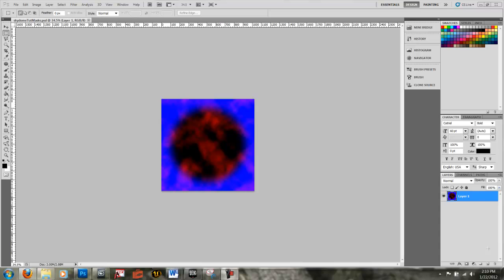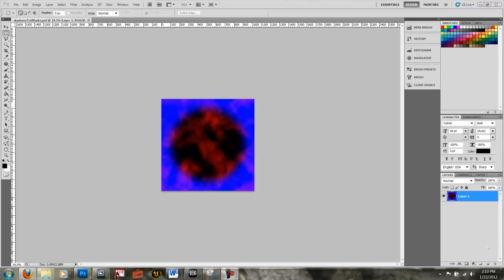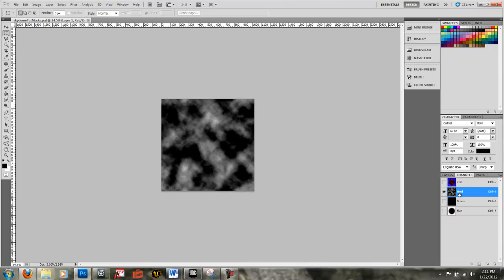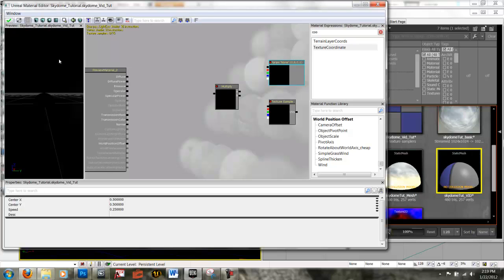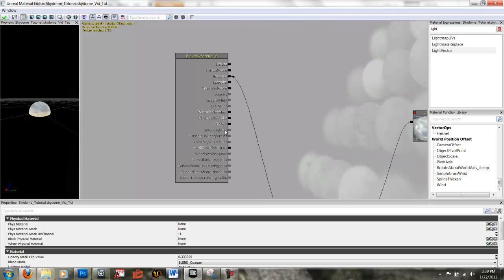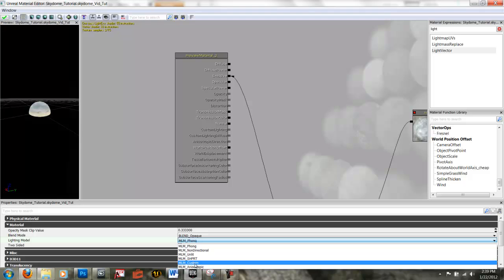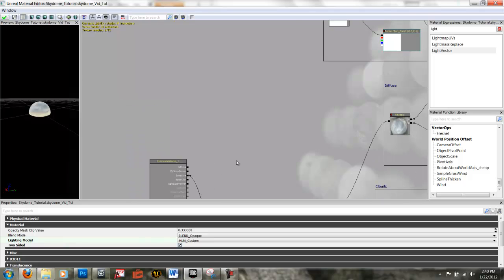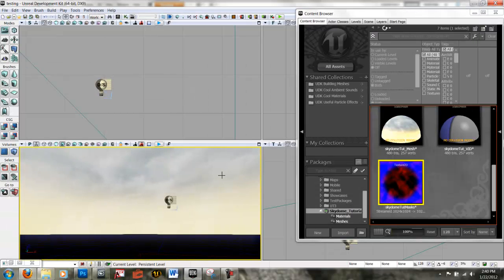UDK Material Editor Part 3: Advanced Skydome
Team 8: Material Editor
Cohort 17
UDK December 2011 Beta Build

Tutorial goes over creating a skydome with moving clouds and multiple layers for changing clouds, stars and horizon.  Also teaches how to add a sun to the skydome that follows directional lighting.